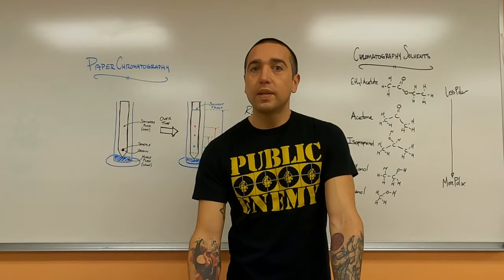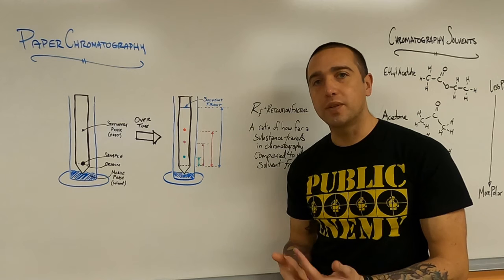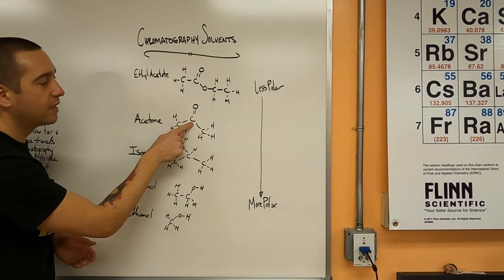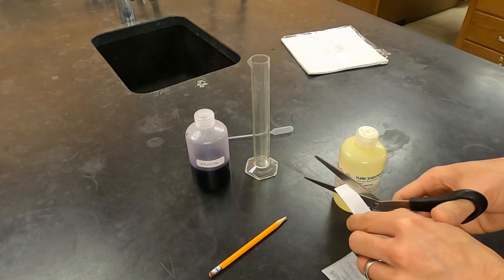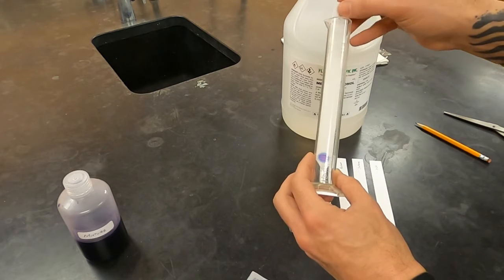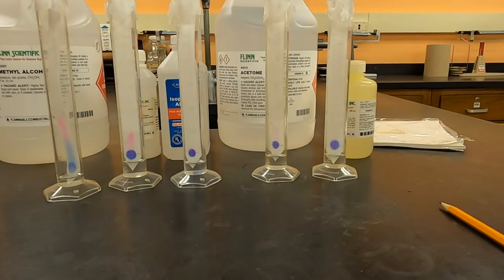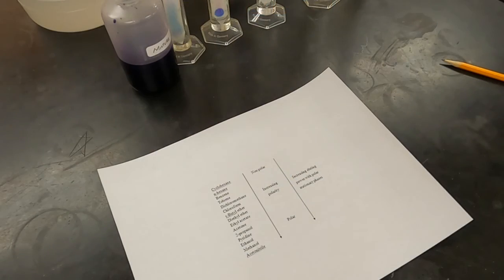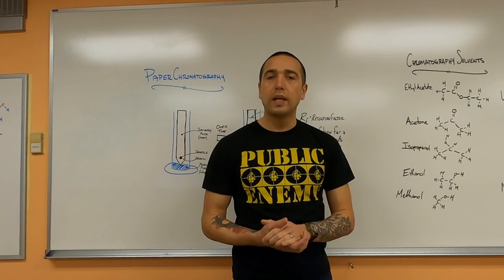Separating Food Dyes by Paper Chromatography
This video covers the basics of paper chromatography and how it can be used to separate two FD&C dyes that have been mixed.